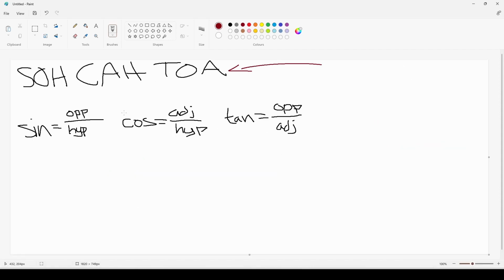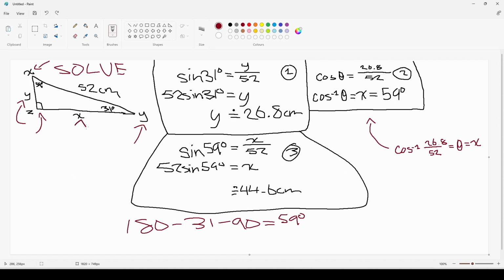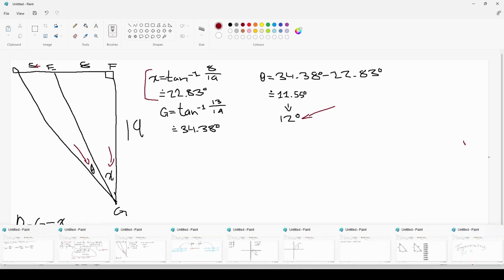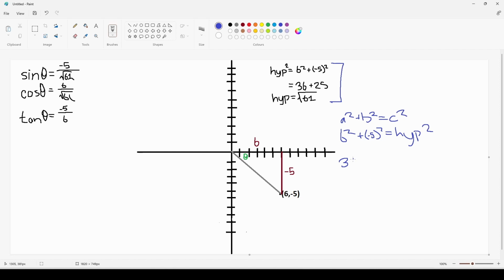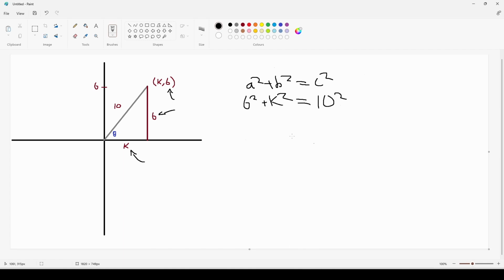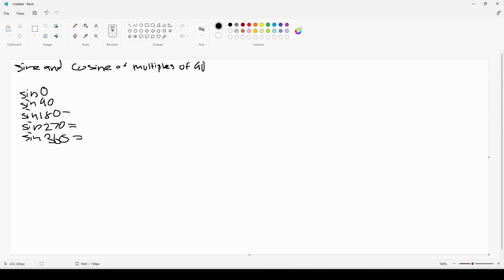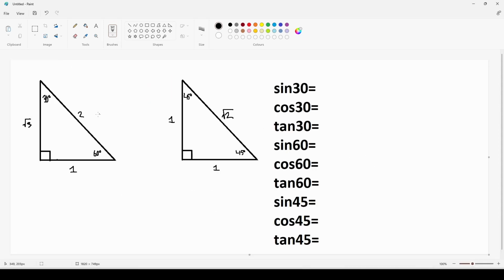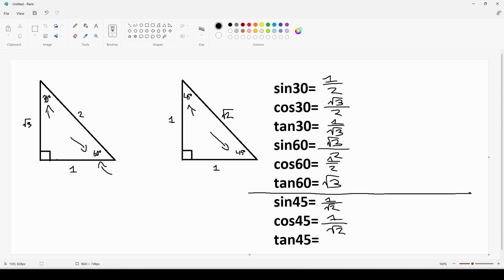Trigonometry | Microsoft Paint Portfolio